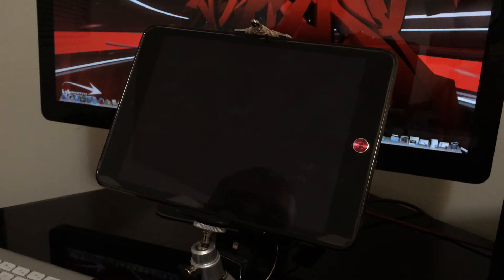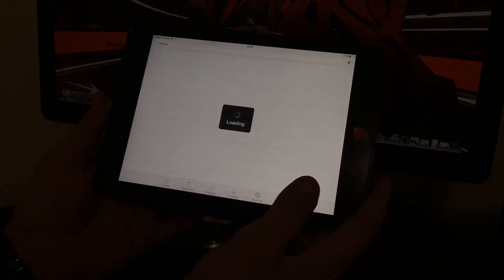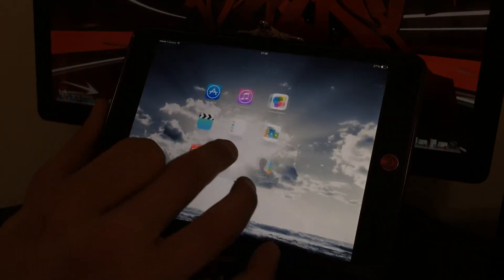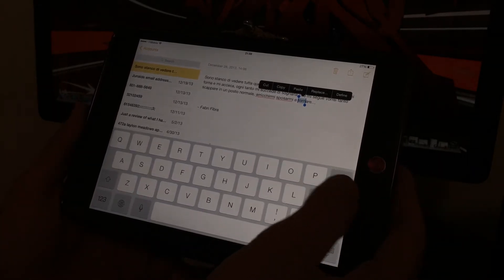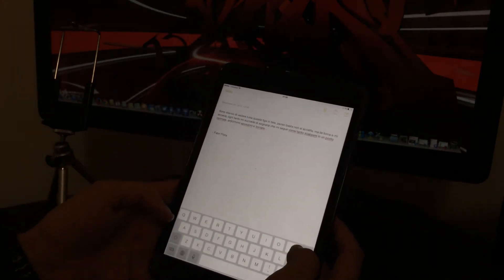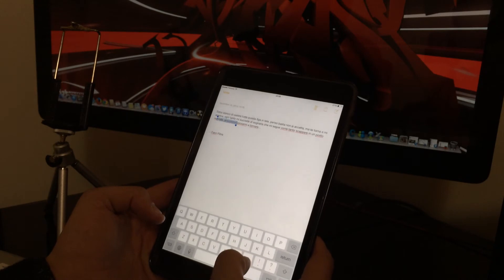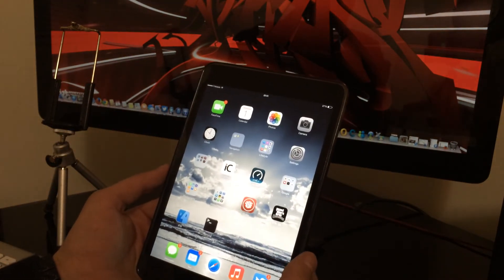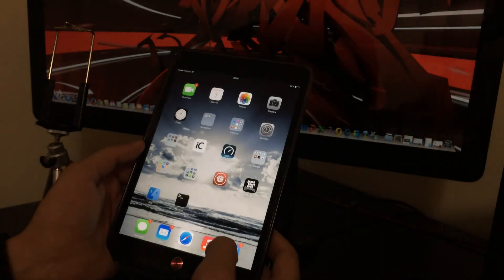SwipeSelection for IOS 7 (A7 support update)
Probably one of the best tweaks ever submitted to Cydia finally has arm64 support (or A7 64bit support).

Put simply: just when you thought the ios stock keyboard was already perfect, here this tweak is coming in "Like a wreeeeeecking baaaaall" and making apple look retarded for not including this feature in stock ios to begin with.

To be honest this is one of my personal favorite tweaks for ios to date and since upgrading to my 5S and retina ipad mini from the previous gens, this has without a doubt been one of my most missed features.

To download this tweak you will need a jailbroken ios device.

To jailbreak just visit evasi0n.com to download the latest version is evasi0n to your Mac, windows or Linux computer.

Go to cydia/search/type "swipeselection"/select/install/confirm/enjoy!